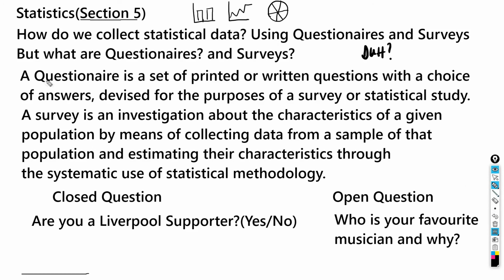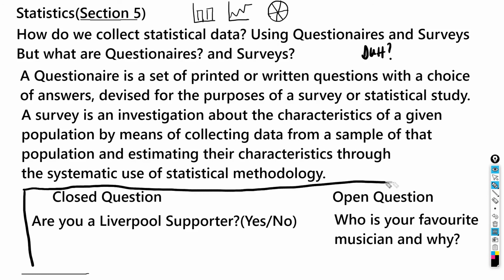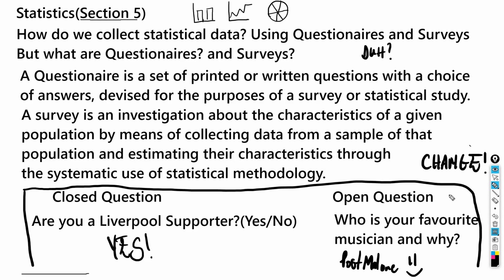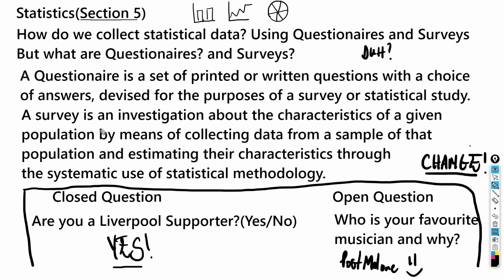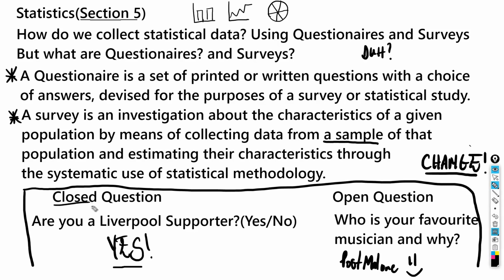Statistics Introduction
A learning objective from the CXC Mathematics Syllabus for Statistics.